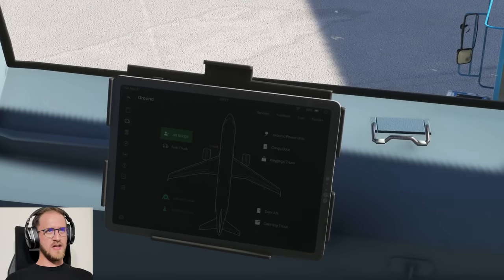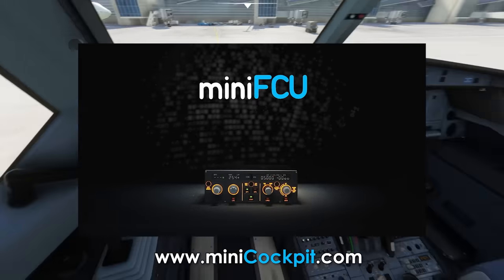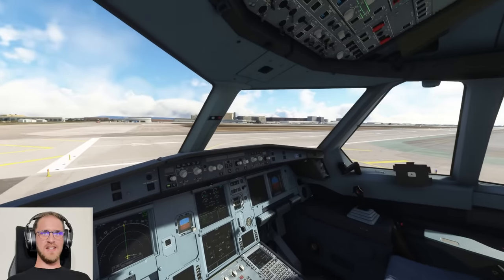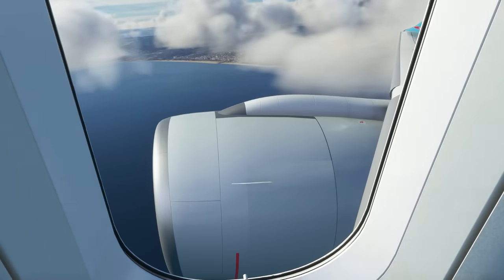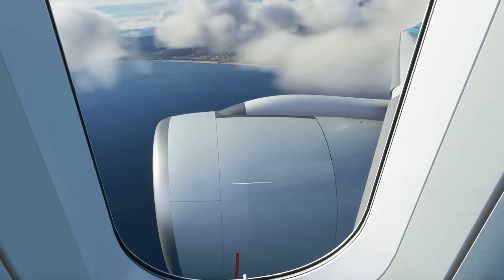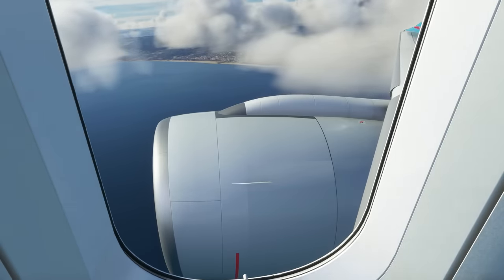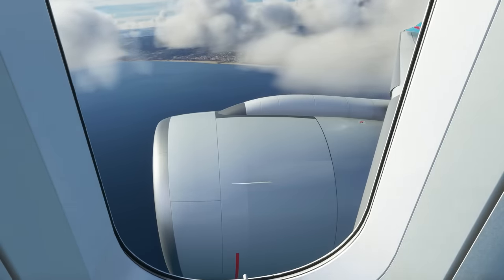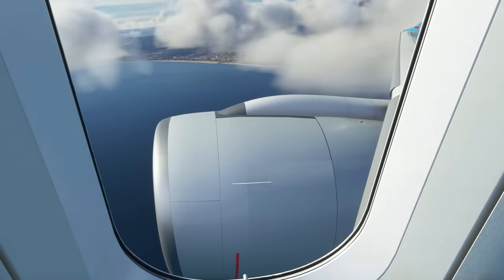Getting CALLED OUT by ATC in Microsoft Flight Simulator! Full Flight LAX-SFO (A330-900)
Check out miniCockpit!

Korean Air flight 214 heavy, Airbus A330-900neo, service from Los Angeles Int'l Airport (KLAX) to San Francisco (KSFO) in Microsoft Flight Simulator. Recorded on the VATSIM network during the CalScream XXIII event with full air traffic control coverage. I commit several errors as pilot-in-command and conduct a missed approach into SFO. I get called out for my discrepancies along the way.